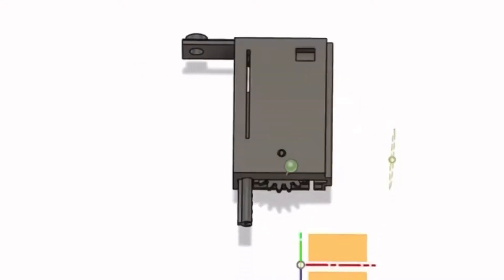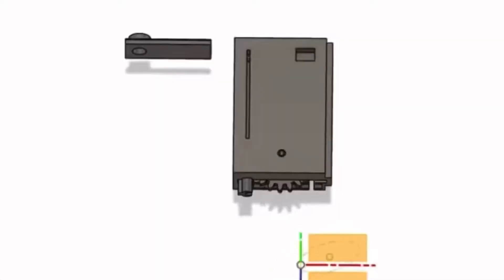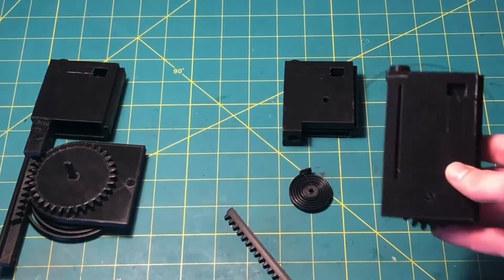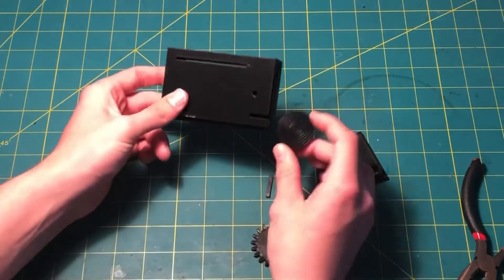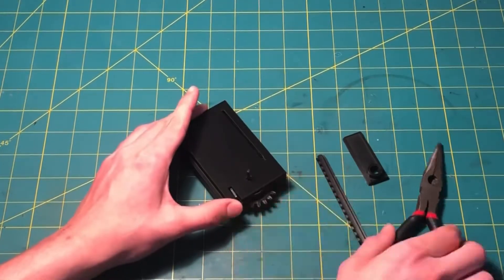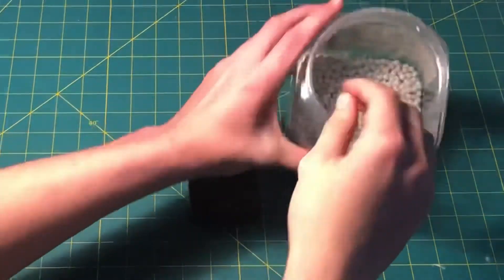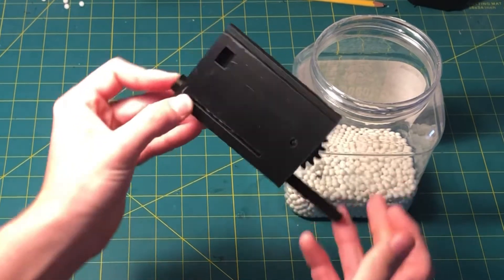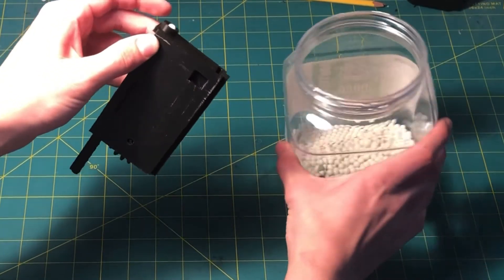3D printed airsoft magazine +STL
In this video I show you where to get and how to put together an entirely 3D printed airsoft magazine. No springs or metal parts needed. Please like and sub.